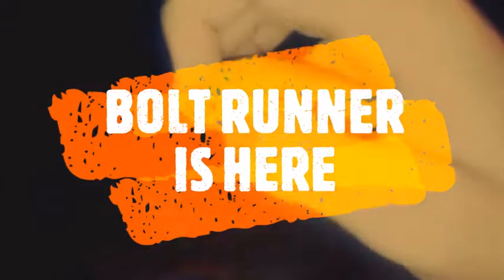How To Peel A Bannana